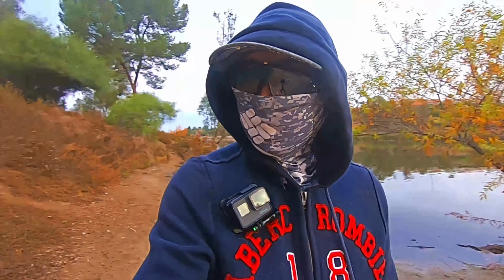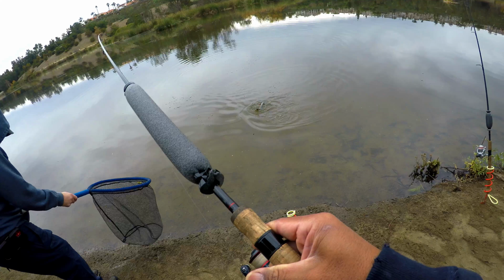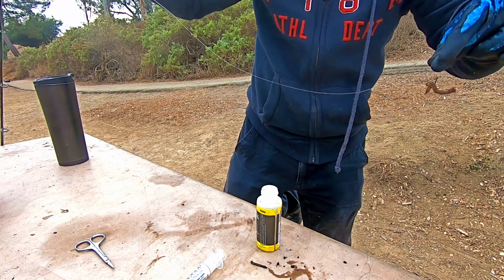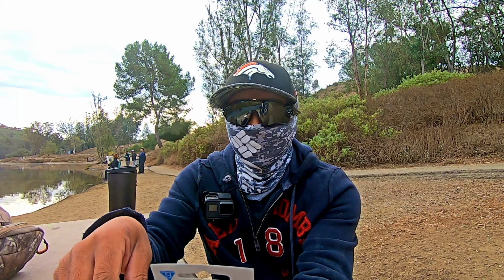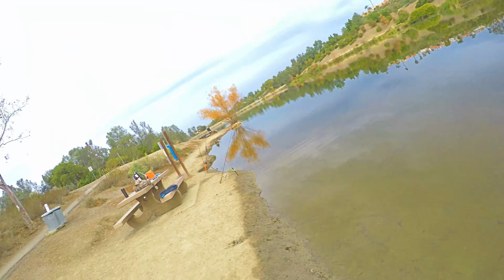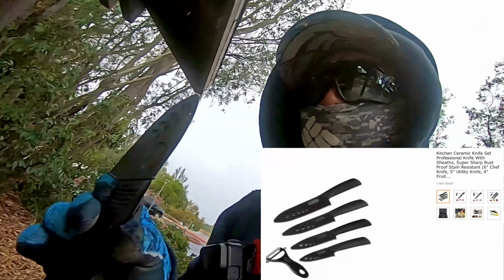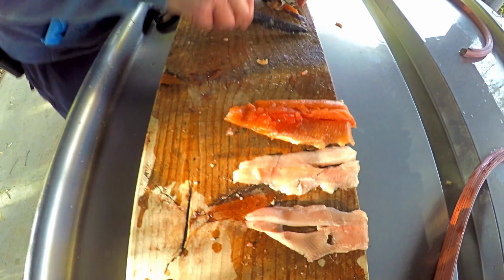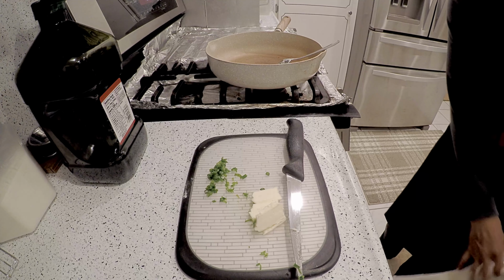Final local trout fishing trip of the year and my first catch and cook!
Spent Christmas Eve fishing Laguna Niguel Lake.  I caught a couple of trout, Glenn filleted the fish and I did my first cooking video!

Electronics:
• GoPro Hero 5 Black
• GoPro Hero 7 Black

Rods / Reels & other gear:
• Ceramic Knife Set
• G. Loomis E6x Rod
•Shimano Stradic CI4 Spinning Reel
• Shimano Clarus Spinning Reel